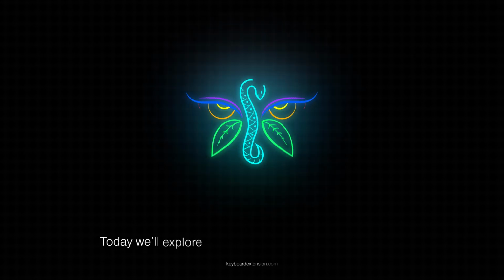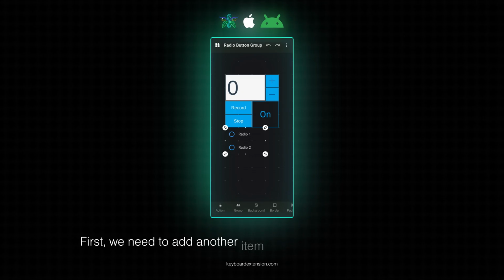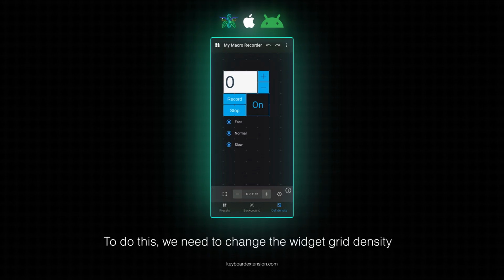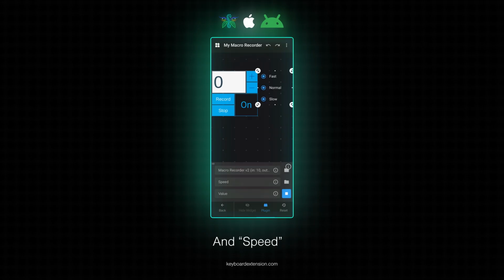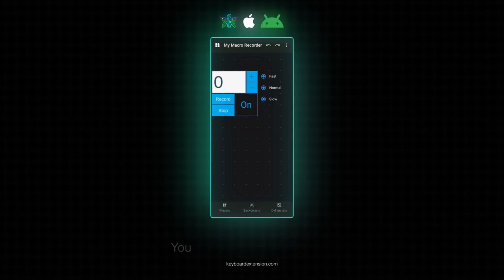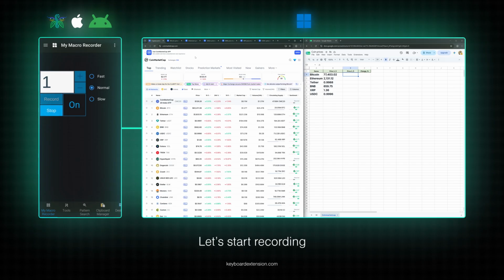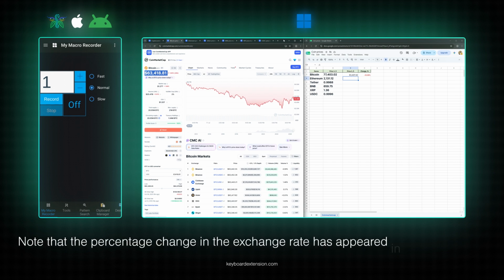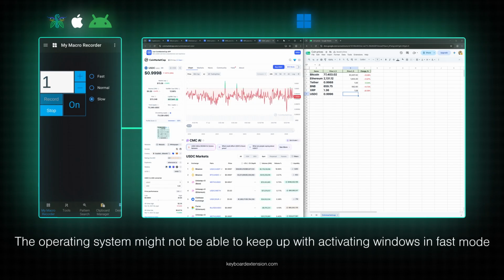Upgrade the Macro Recorder with Radio Buttons | Keyboard Extension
Expand your custom Macro Recorder with multiple playback modes.

In this second Macro Recorder tutorial, you'll learn how to use the Radio Group element to switch between different playback speeds. We create three recording modes that allow the user to instantly choose how quickly recorded actions are replayed.

This tutorial builds directly on the Macro Recorder created in Part 1 and introduces another powerful Widget Editor component for creating more advanced controls.